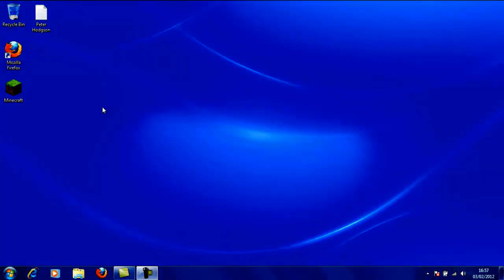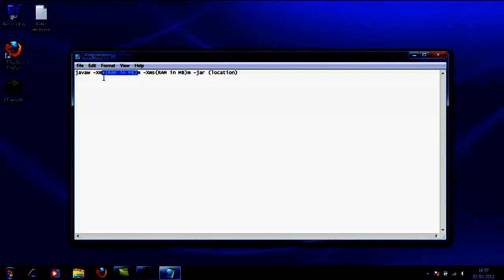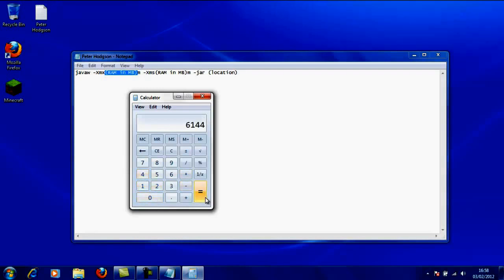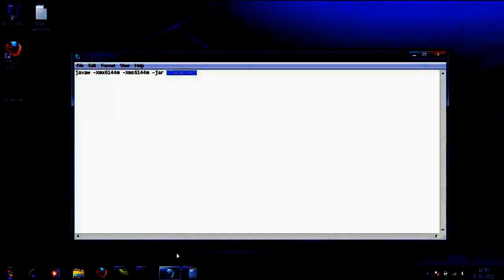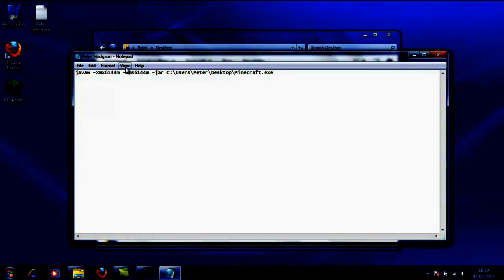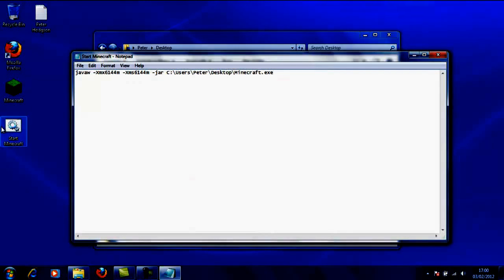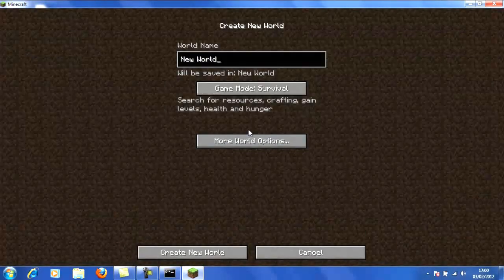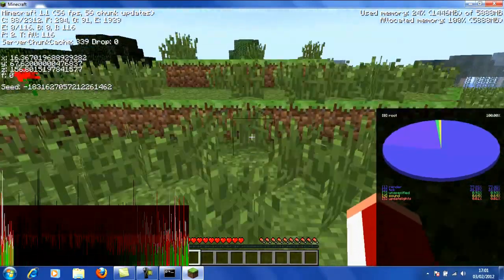How to Make minecraft Run with more ram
Peter Hodgson:
This PureMinecraft's Peter Hodgson's creation.
He is going to teach you how to run Minecraft with more ram
This will mean that Minecraft will run much faster for you!!!

Links/Text from video:

javaw -Xmx(RAM in MB)m -Xms(RAM in MB)m -jar (location)